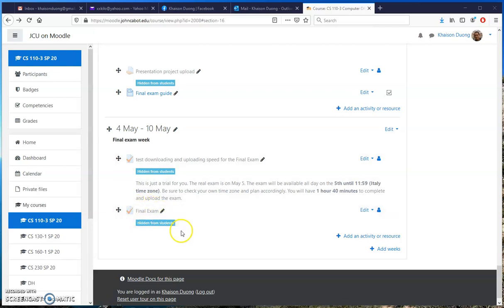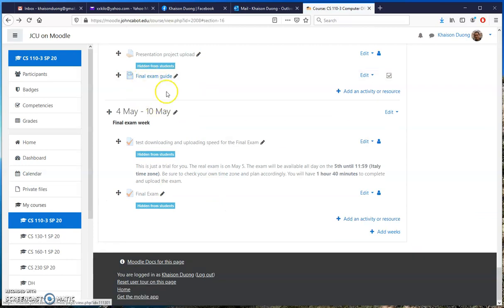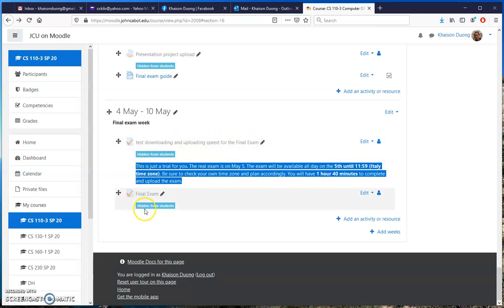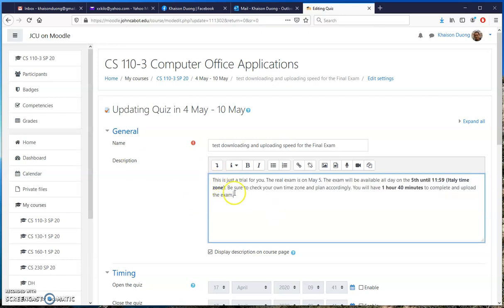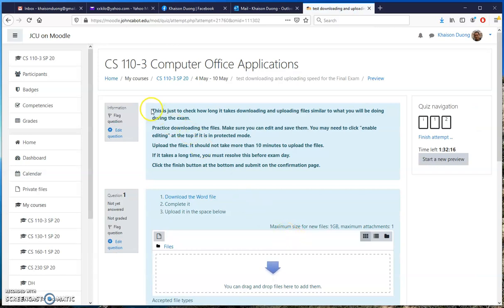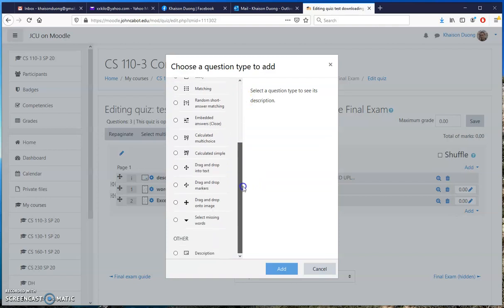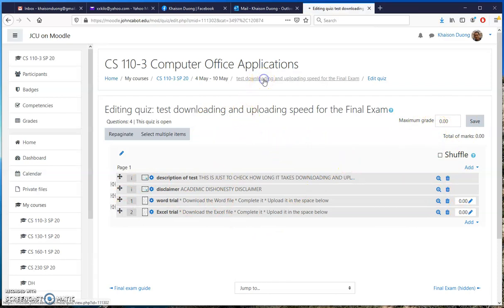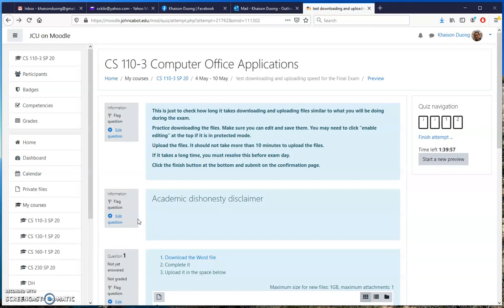test guides and instructions